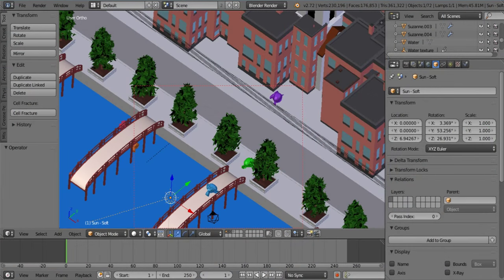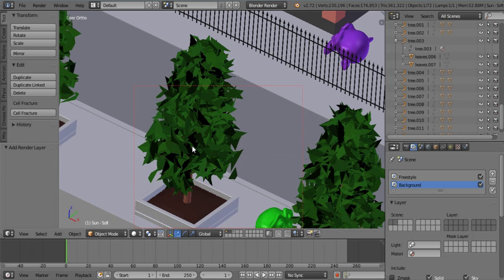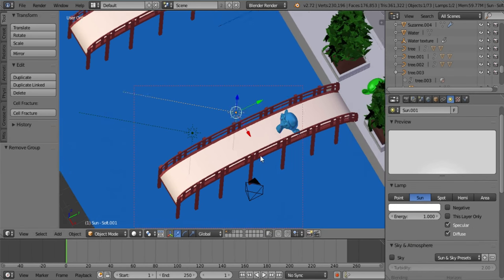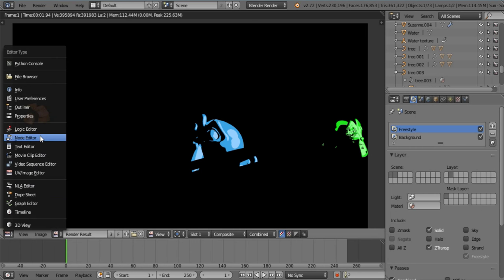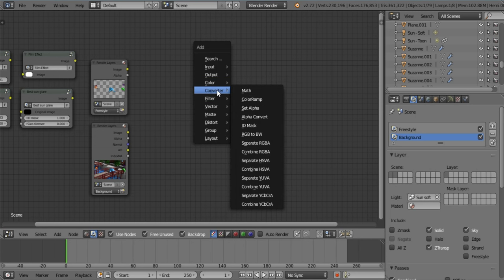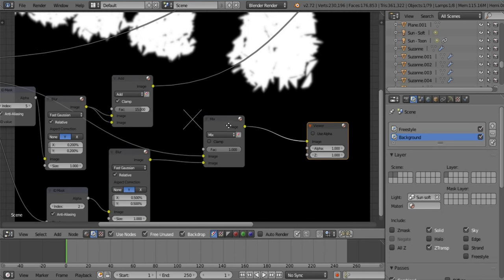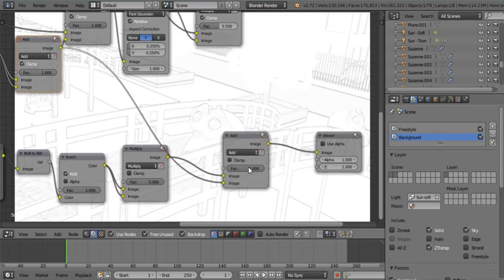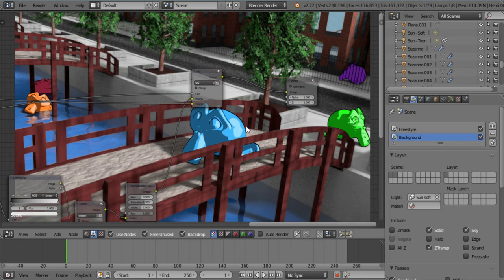Compositing: Toon shading and Soft Shadows [TUTORIAL]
Hey all!!

Finally got it done!! Yey! This tutorial felt like it took forever to make, apart from recording it like 7 times, hahaha. GOD is faithful and helped me complete it!

In this tutorial, I show you how to composite toon shaded objects into a scene that has smooth shadows. Both are all in the same scene - I simply show you how to keep your toon shaded objects from looking soft and smooth - like chocolate, hahaha.

00:00 - Set up your scene, render layers and passes
10:18 - Compositing (Basic)
13:28 - Compositing (More advanced - continuation)

Remember, this is a compositing and lighting method, so you can apply this to pretty much any scene you've already got set up.

Music: Original composition I wrote for the Genesis 1 short film and it just didn't fit there. It does fit on tutorials! hahaha. You can see the Genesis 1 short film here:

Biggest thanx to GOD for helping me with this. Without HIM, none of this would be possible! :D

Know JESUS yet?